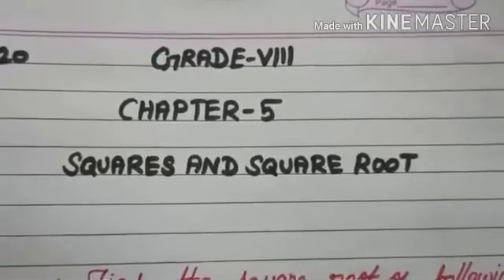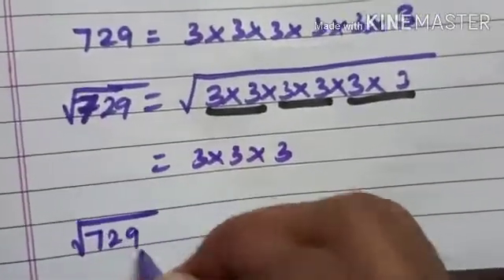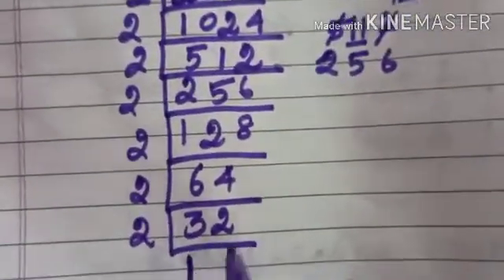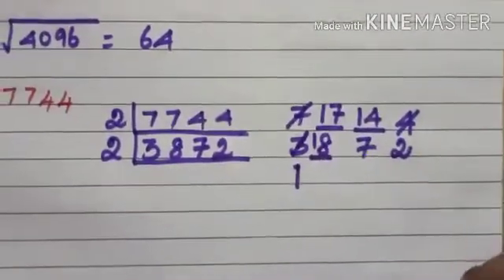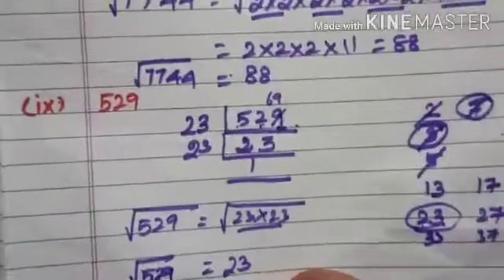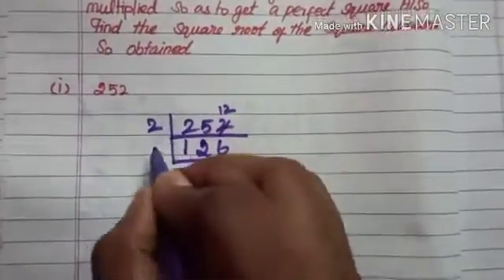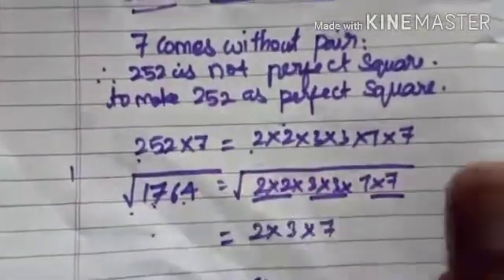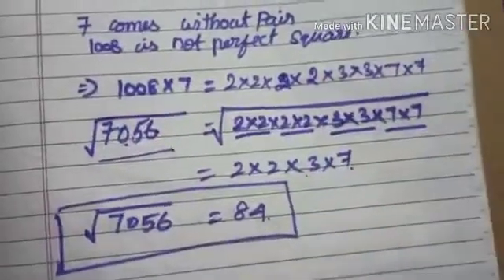GRADE 8 SQUARES AND SQUARE ROOT